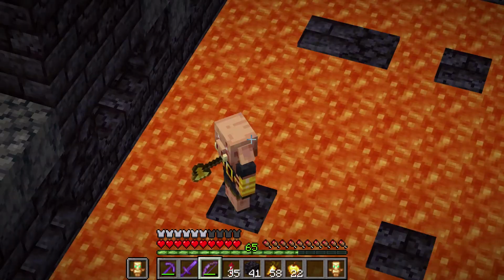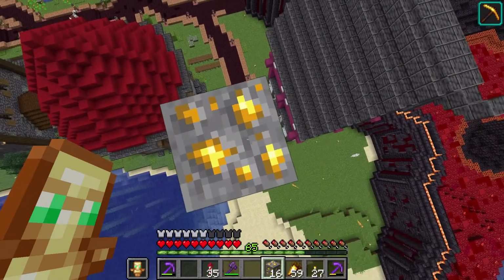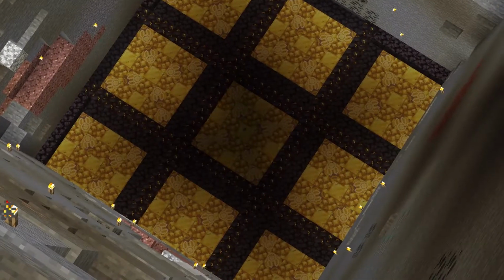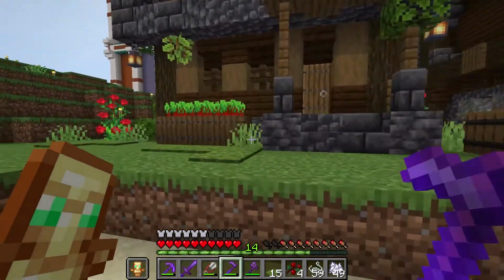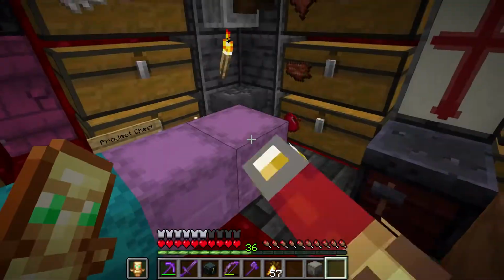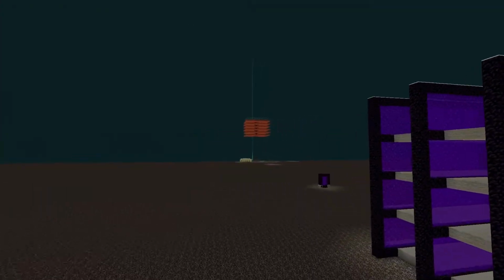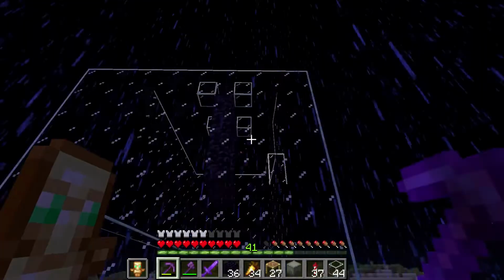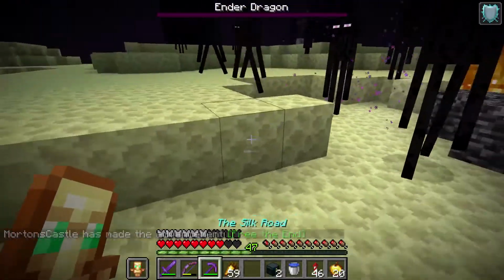BobSMP | Ep. 14 TREASURE HOARD!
Morton has outgrown his starter house, and before we can move into the  mega base, we need a storage room. It's not just any storage room, it's a gilded and golden treasure hoard fit for a dragon.